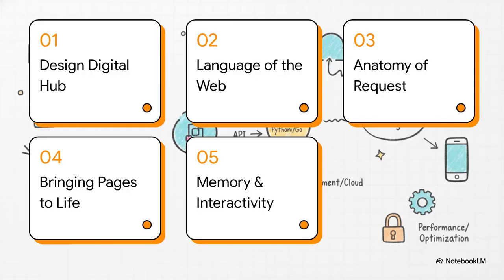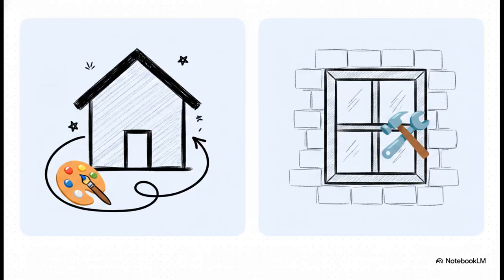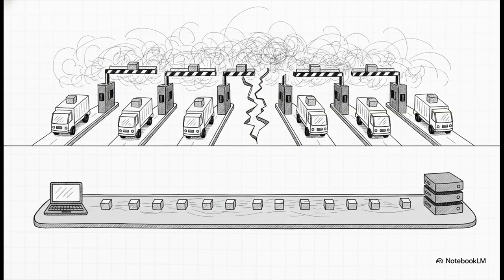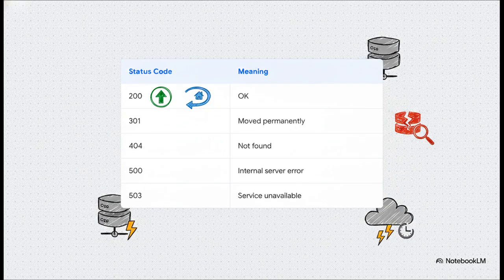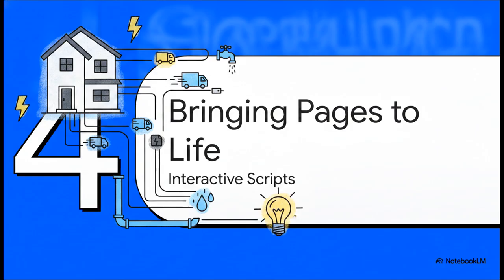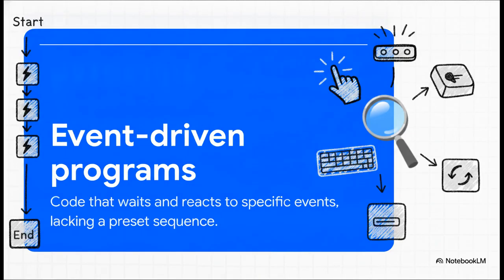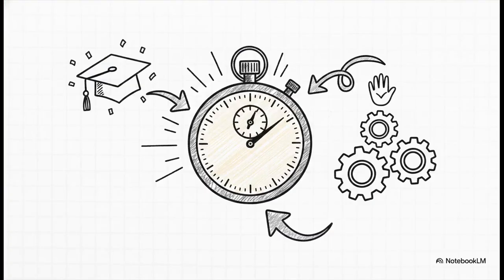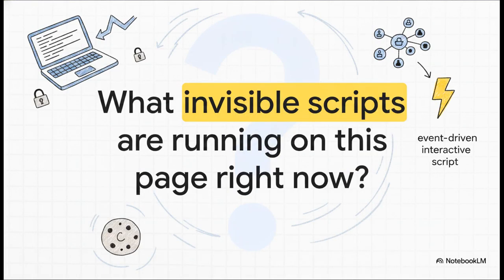CSE391: Programming on the Web Bracu (Upto Mid)